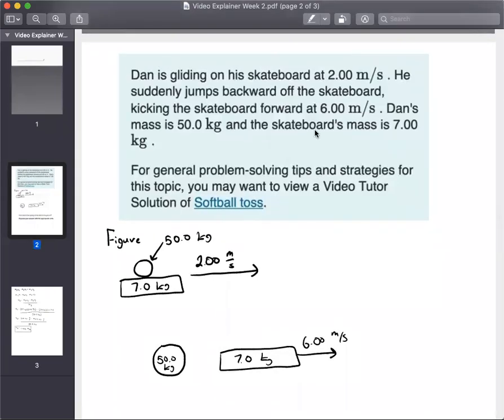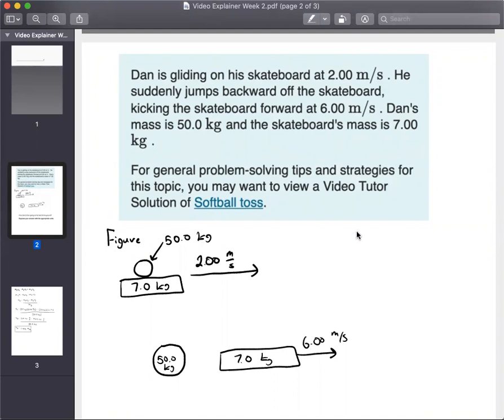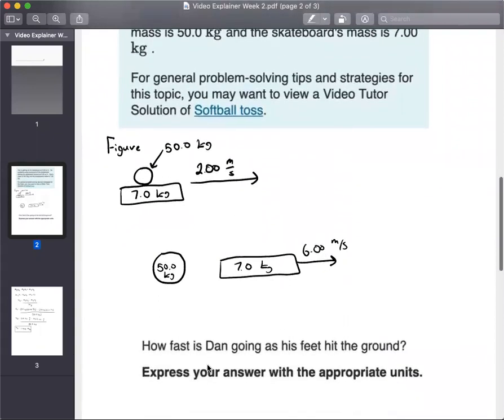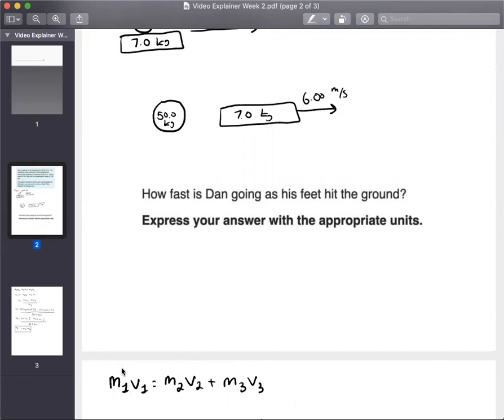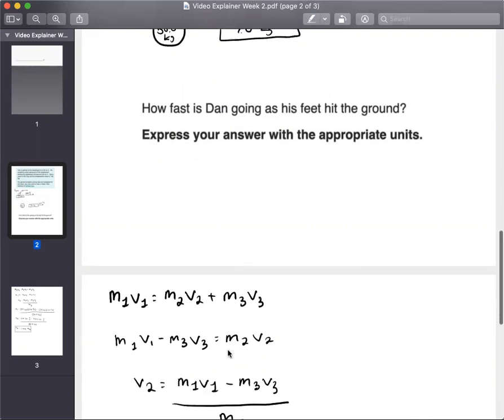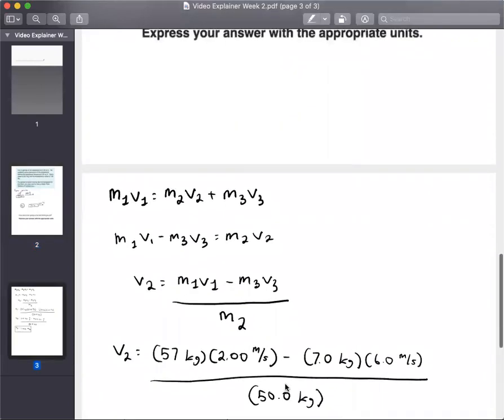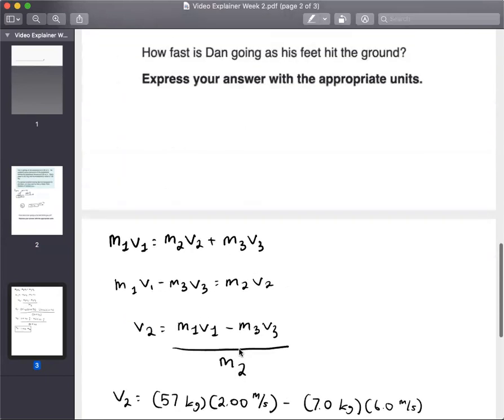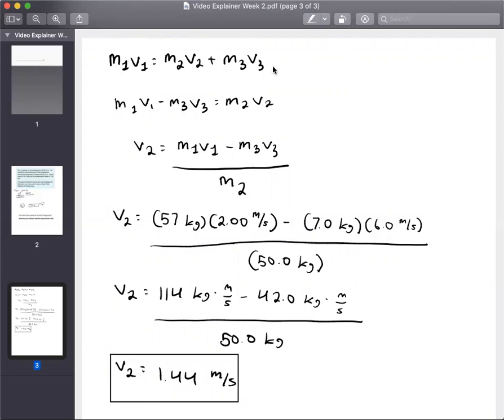Physics 252 Solution 2 Week 2